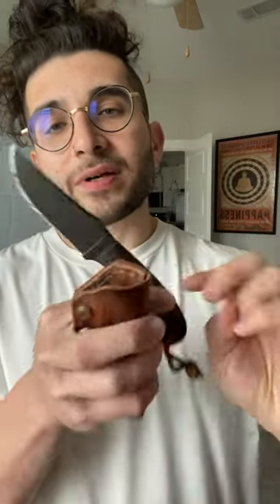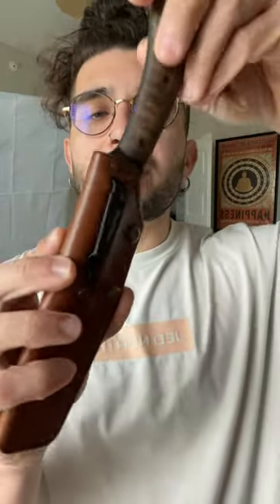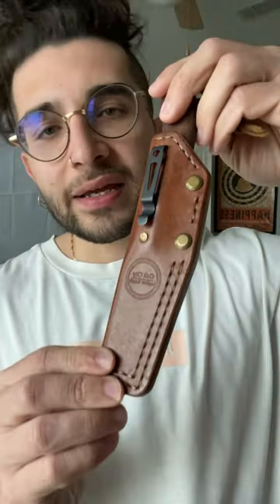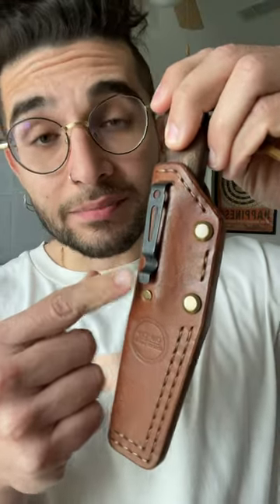Winkler SD 1 Leather Sheath